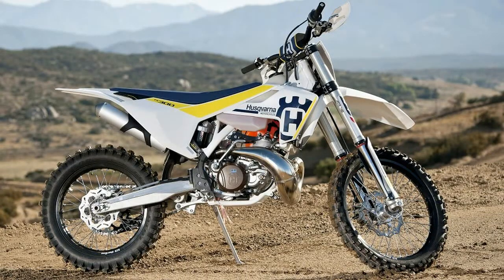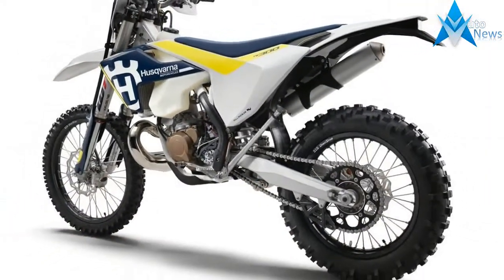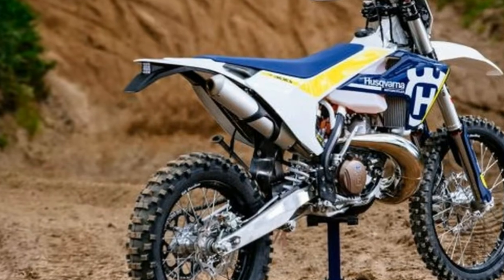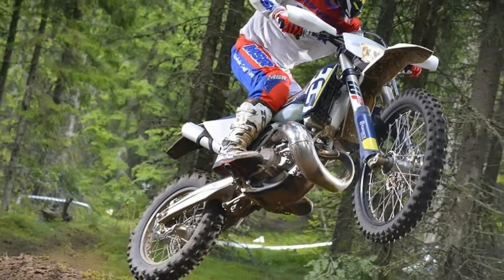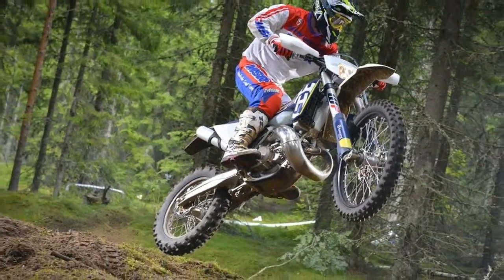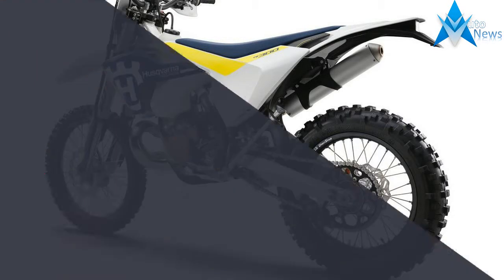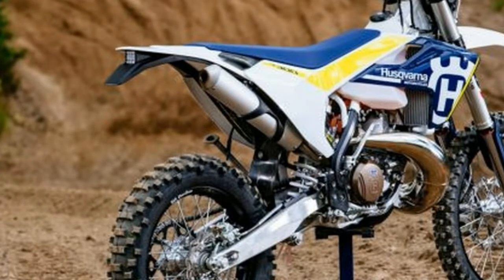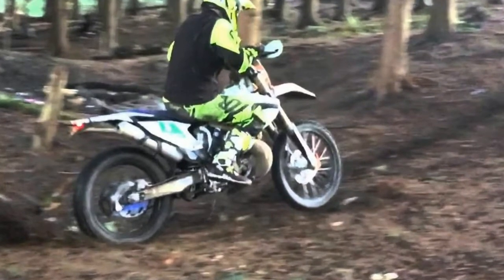[Wow Amazing] 2017 Husqvarna TE 300 Price & Spec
Wow Amazing 2017 Husqvarna TE 300  Price & Spec - The Husky TE 250 and TE 300 are all-new models with all-new engines, new frames (adapted from the newest motocross frame), and all-new WP suspension components. The engines are claimed to have 50% less vibration, and the new frames alone are said to be 1.3 pounds lighter than the previous frame, and the suspension is the new Xplor 48 fork and DCC shock (the shock itself is almost a pound lighter than the previous shock).
Husqvarna wanted to show off their bikes where their brand started, so they flew some riders to Sweden to be the first to try out the new TE 250 and 300. Before we get into how they work, some more details:

$3,999